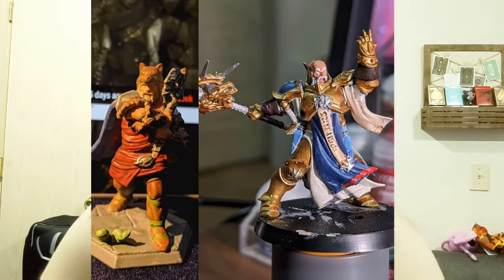Painting Progress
I recently started thinking about how far I have come over the last 10 months of painting mini's. I feel like I have improved, but it wasn't until I had looked at my first mini to my most recent one where I really saw the improvement in what I have been doing. I feel more confident painting and more willing to try new techniques.

and on Twitter @coreyharris